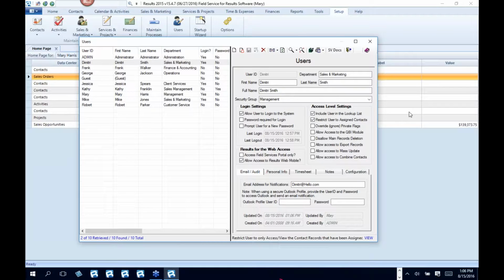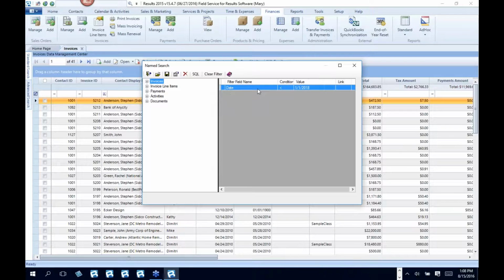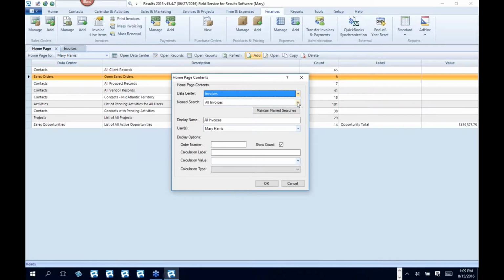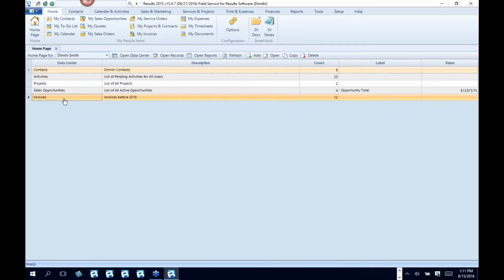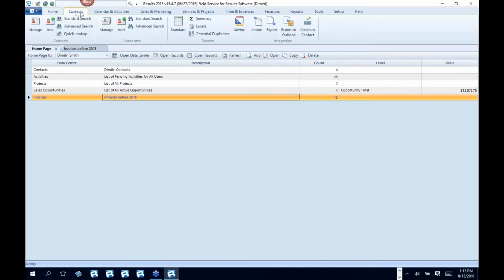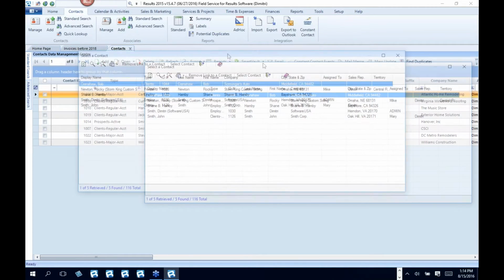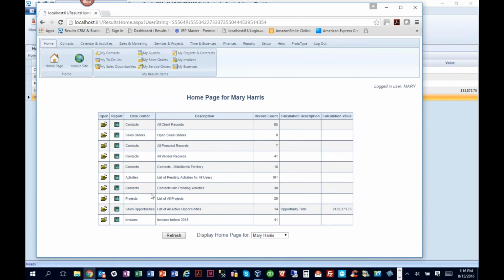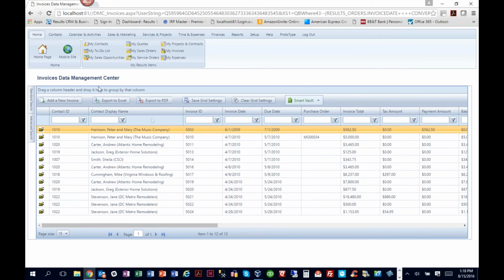Customizing Your Homepage Across Multiple Users and Platforms